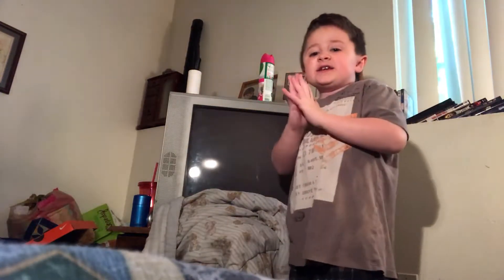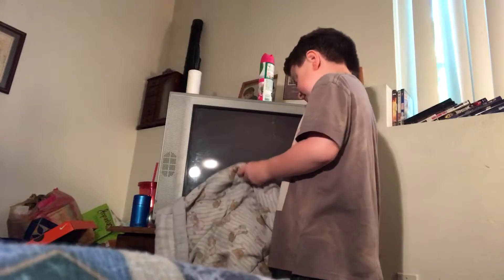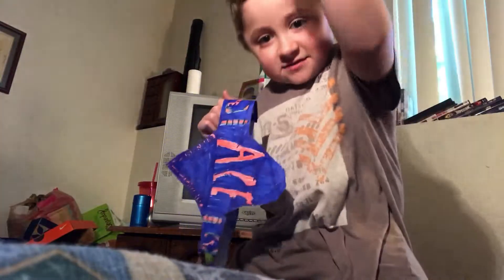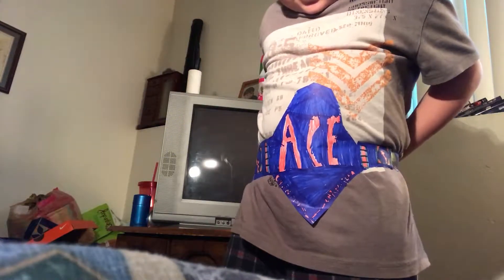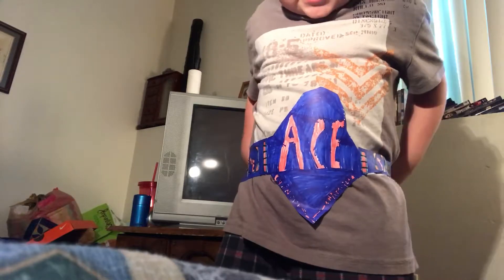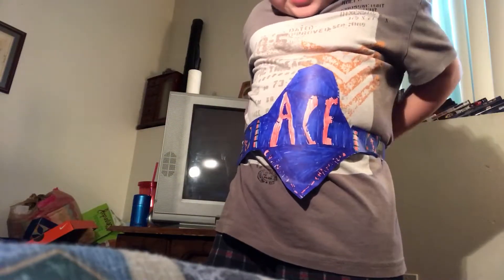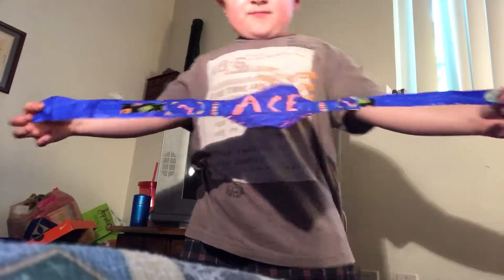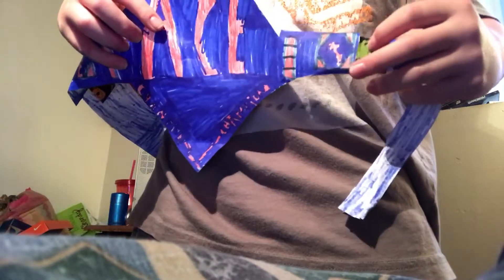THE NEW ACE CHAMPION🤼‍♀️